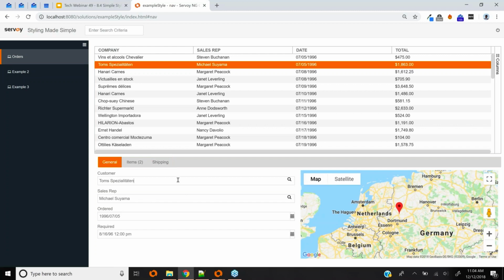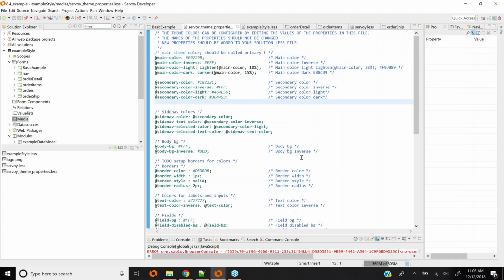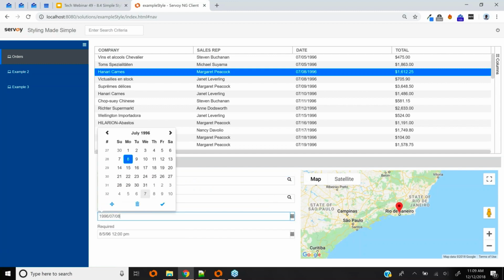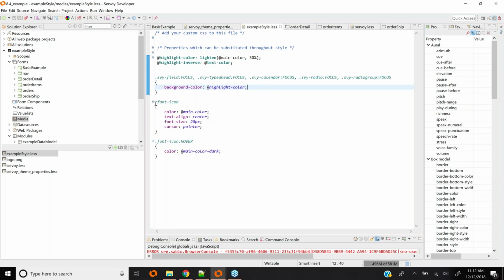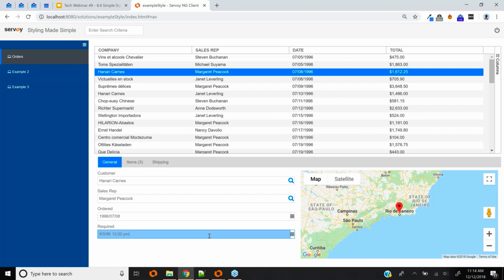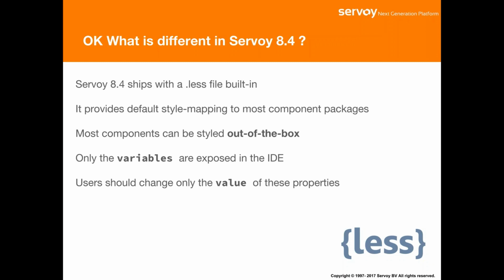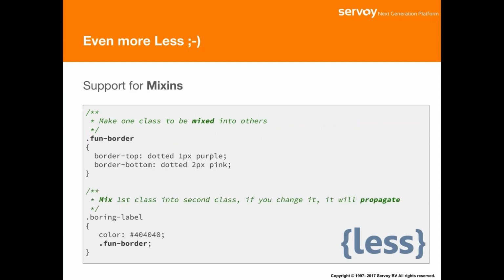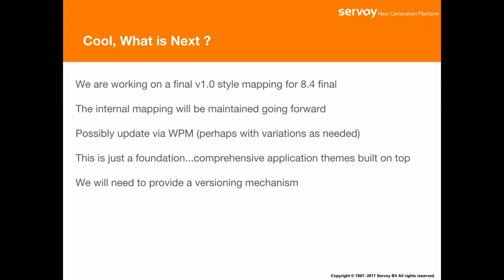Servoy 8.4 launch part 2: Delivering great UX: CSS-less ;-)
Styling your application just got easier. Servoy 8.4 ships with “CSS-Less” styling ability. This means that whether you are a CSS pro, or you don’t want to know anything about CSS, in Servoy 8.4, you can implement the style you want with less effort.